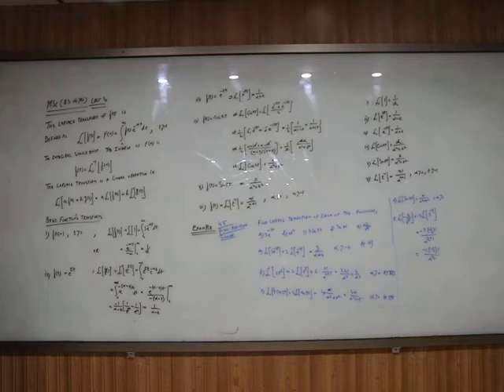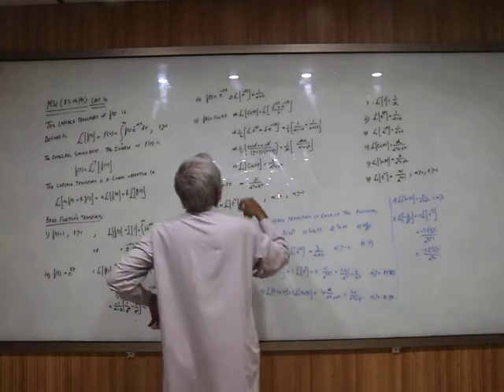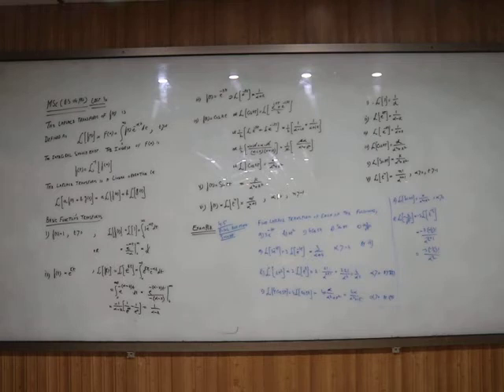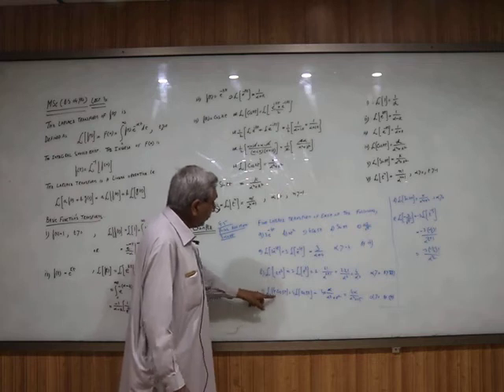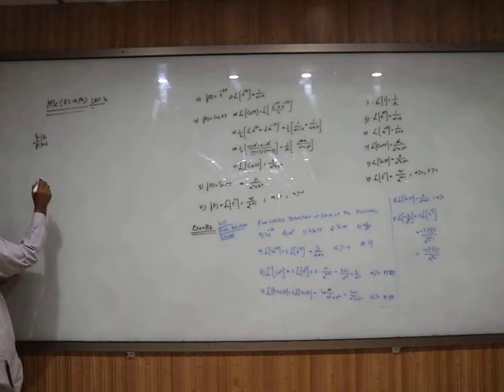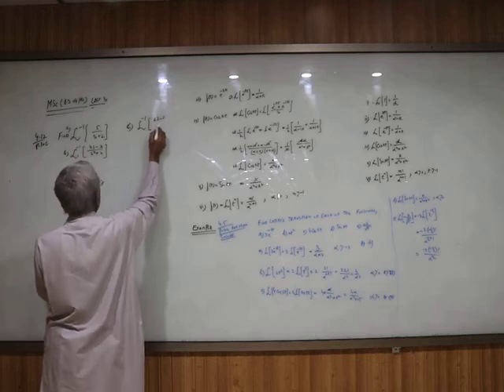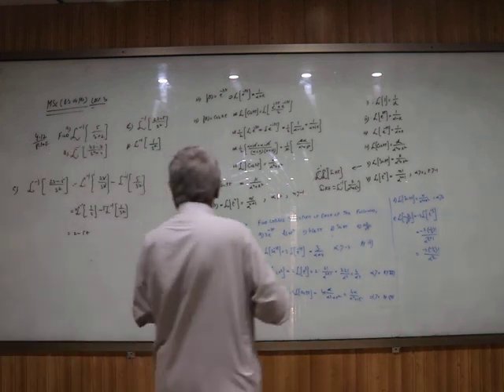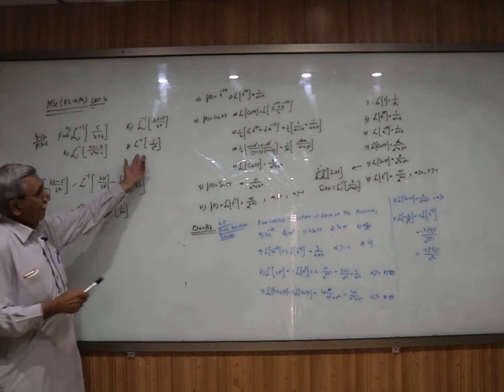The Laplace transform Finally Revealed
MMP